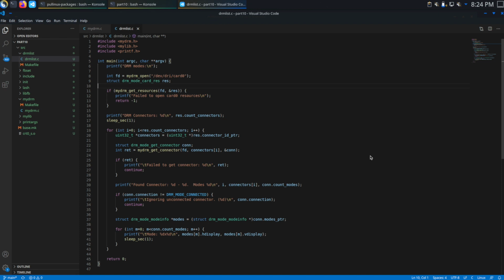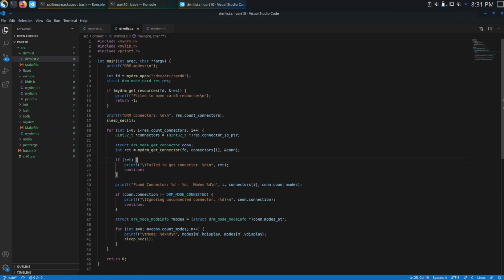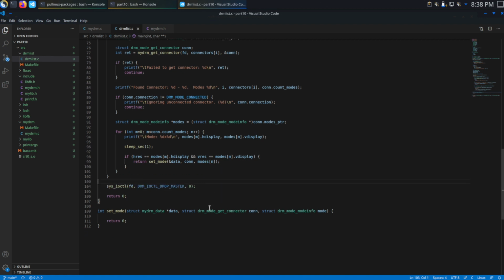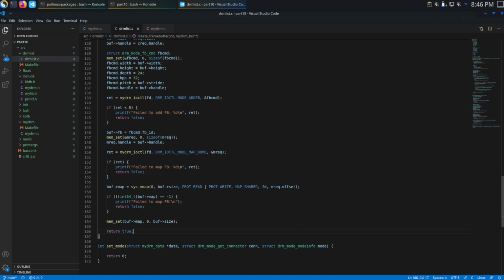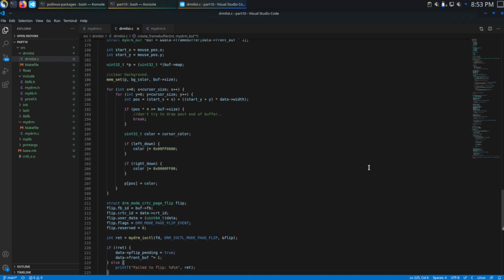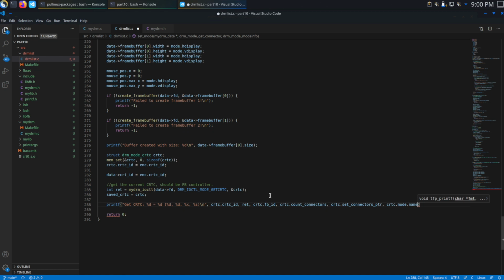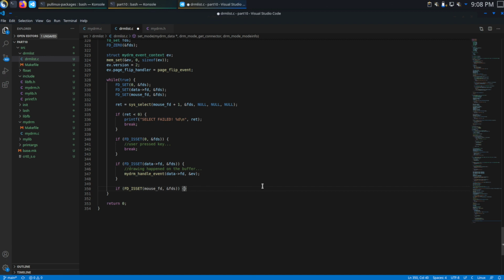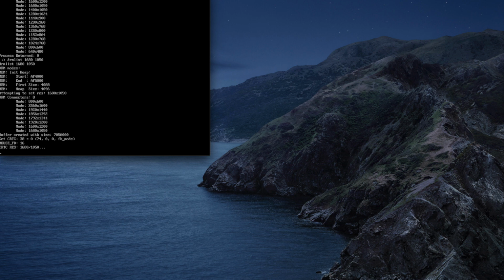OS development using the Linux kernel - DRM/KMS Drawing (Part 10)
This video series shows you how to start developing your own OS using Linux for your kernel.  Not the same as "Linux from scratch", this focuses on developing your own, at the low level of course!

This is the 10th video in the series which will cover using the DRM/KMS subsystem to set the video mode and draw on the screen.

I hope you enjoy and please comment with any questions you have.